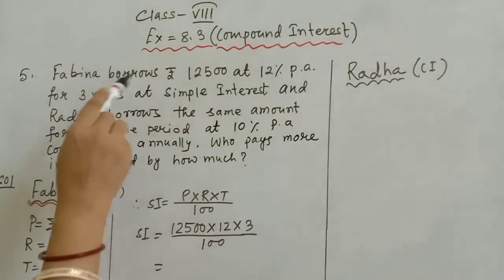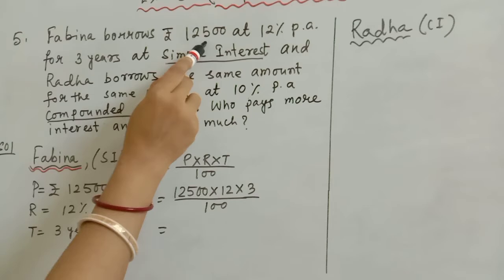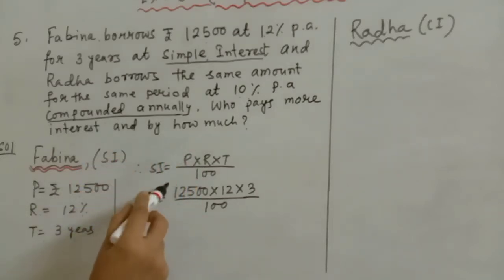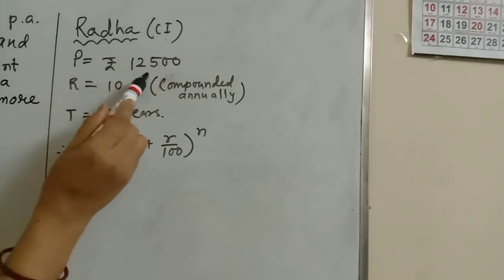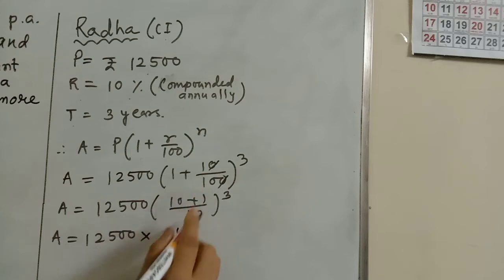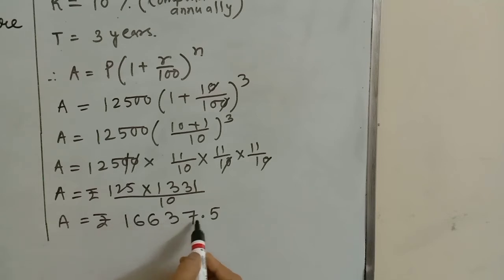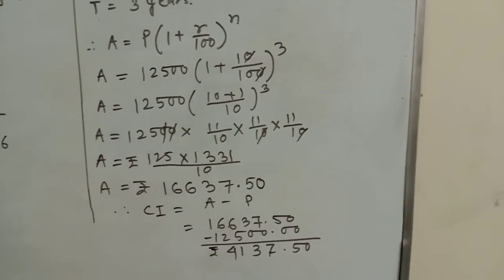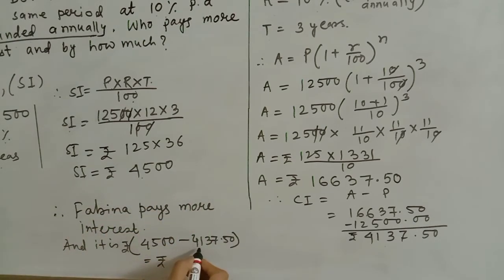Comparing Quantities || Class 8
Ch 8
Comparing Quantities
Ex 8.3
Compound Interest